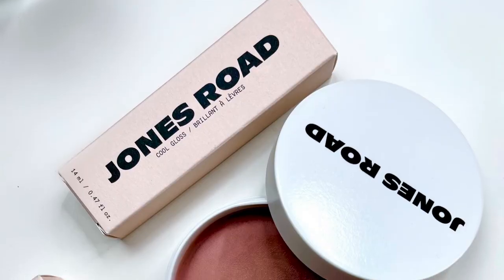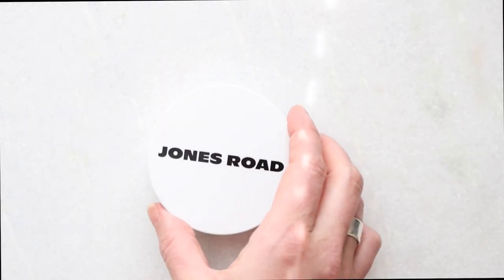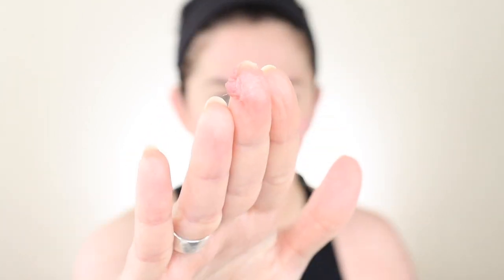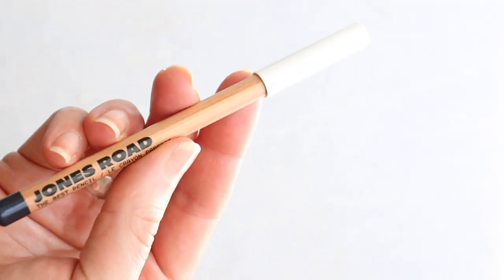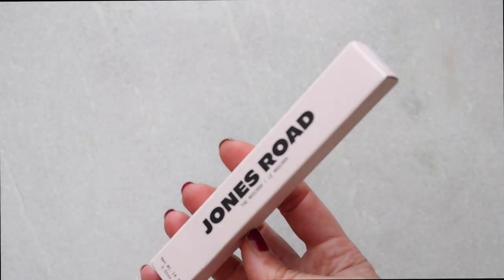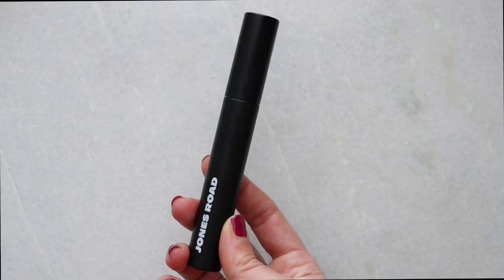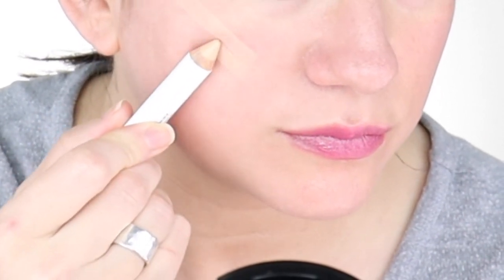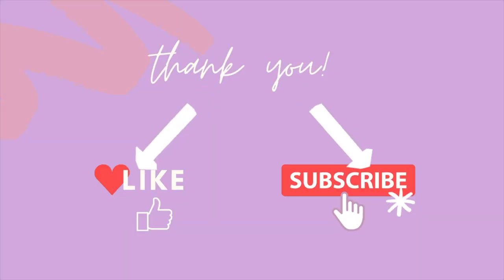Before You Buy JONES ROAD BEAUTY Watch This! My Honest Reviews, Demo, Swatches and More!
First impressions, check. Time for the full honest reviews covering all of the Jones Road Beauty products that I've been testing.
- Britt